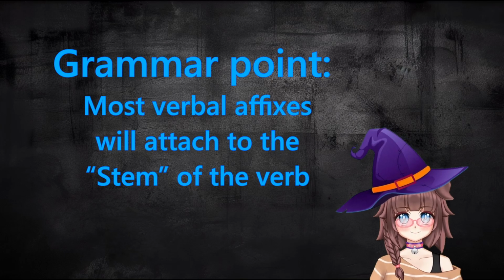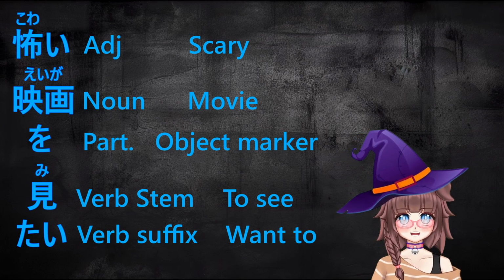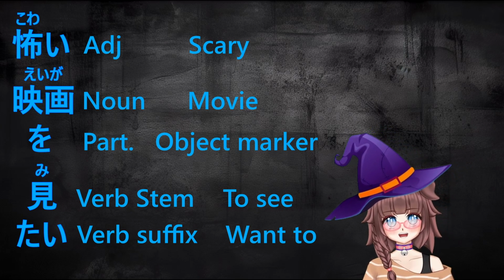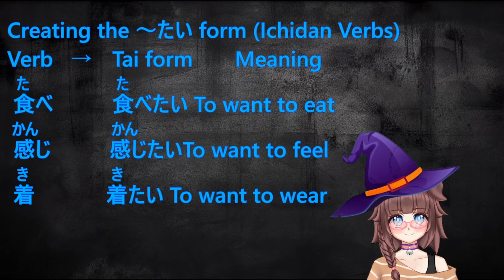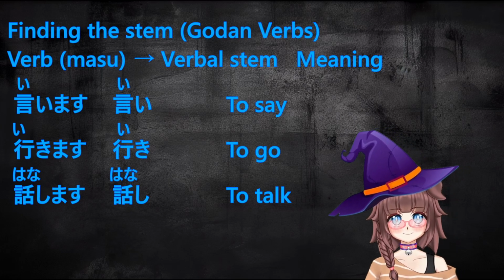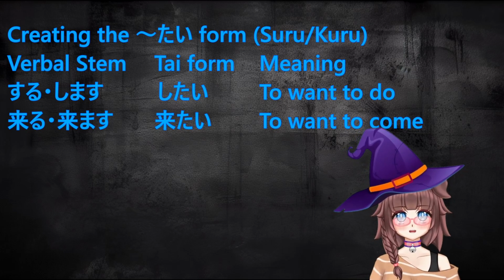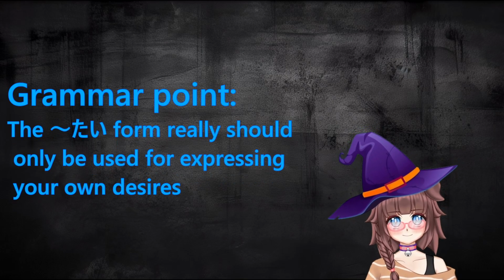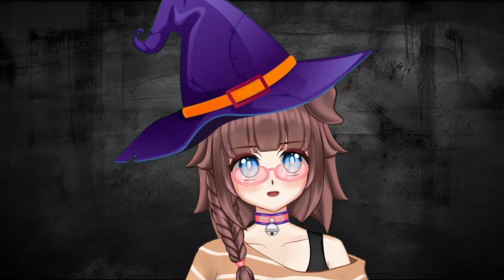Grammar Drop 8: I want to do x verb in Japanese (the 〜たい form)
In this video Puppy-Sensei will be teaching how to use ~Tai form to say what you want to do.